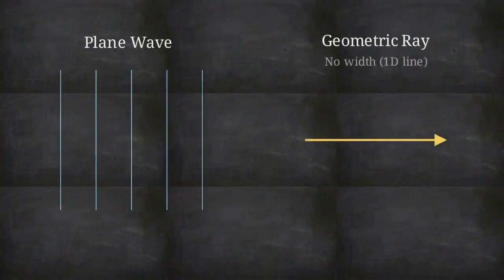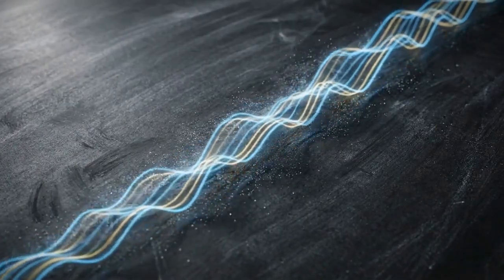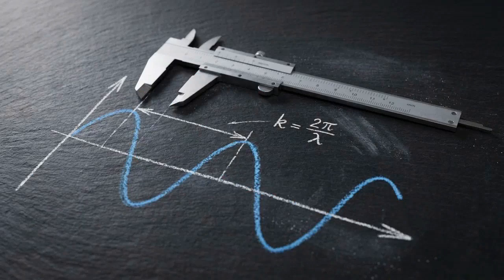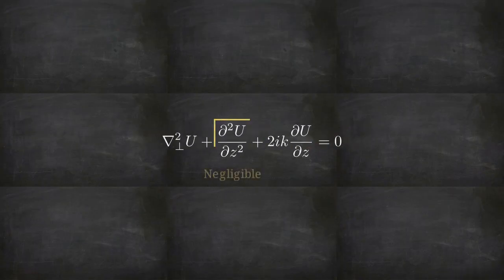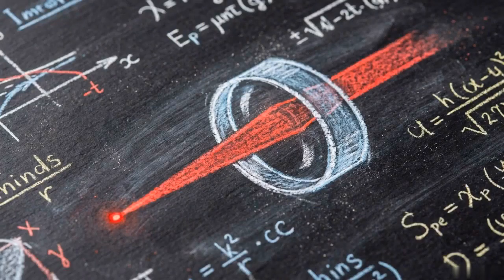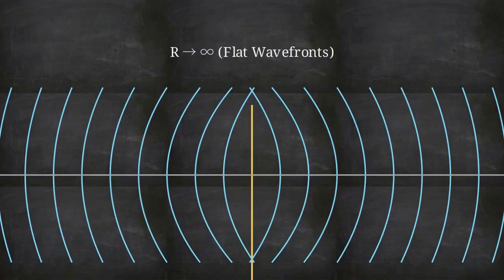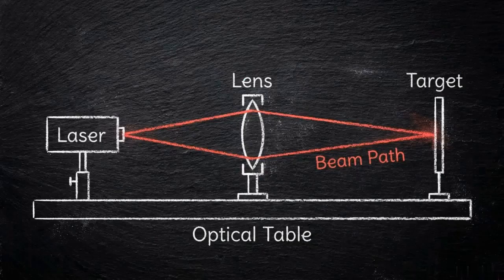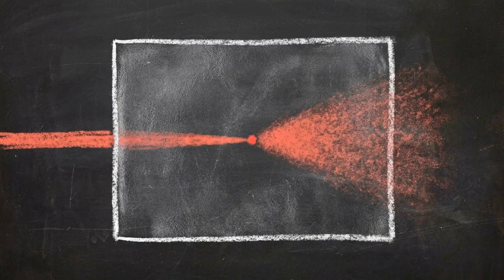Gaussian Beams: The Physics of Confining Light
What does a real laser beam actually look like mathematically? In this video, we derive the Gaussian beam starting from Maxwell’s equations and explore the paraxial approximation, beam waist, diffraction, Rayleigh range, divergence, Gouy phase, and beam quality (M^2).